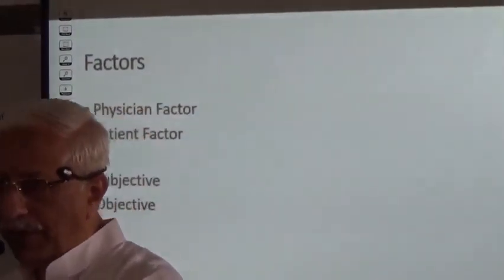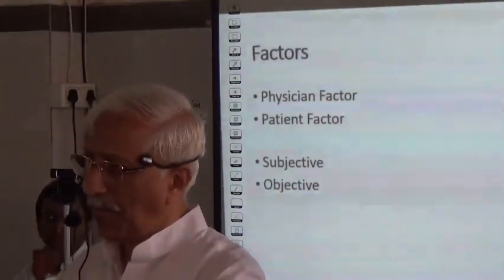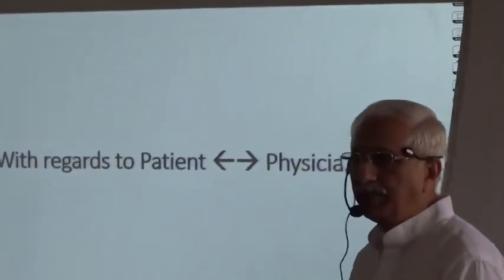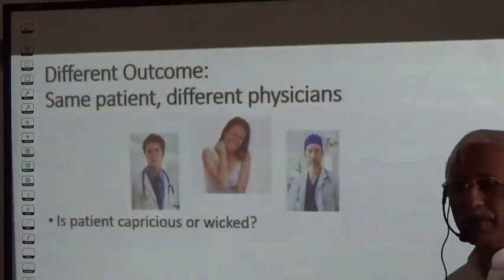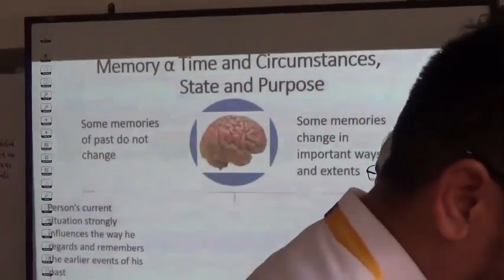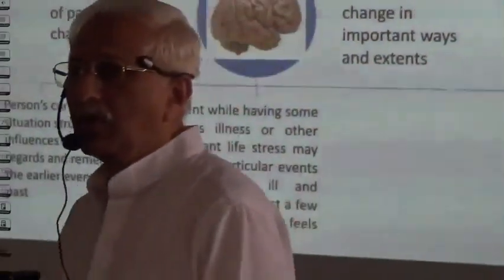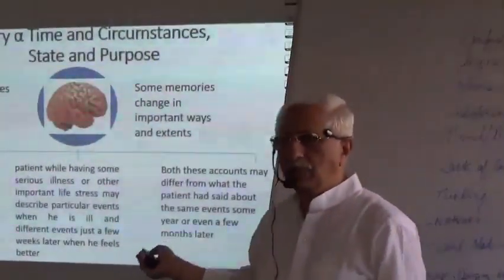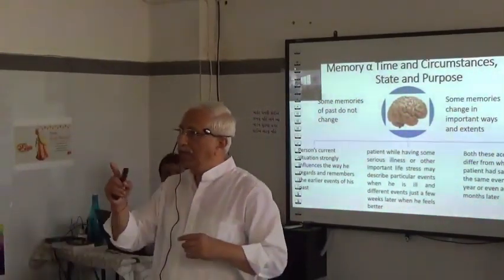Case Taking Workshop | Part 2 | Prof. Dr. Kamlesh Mehta Sir | Surat